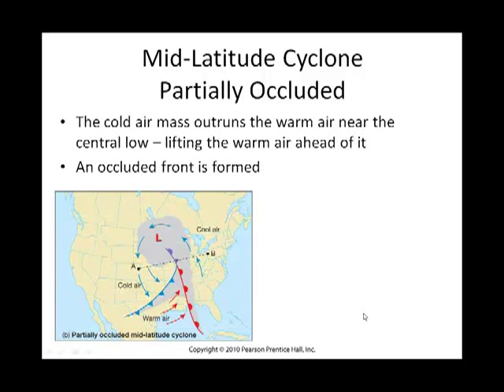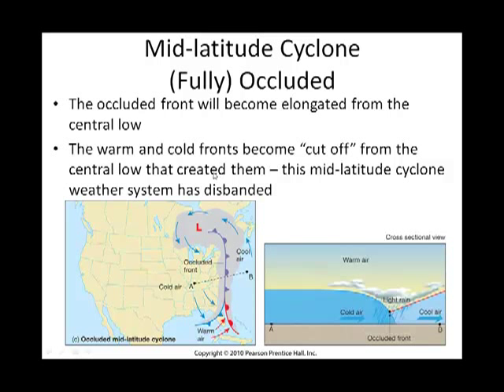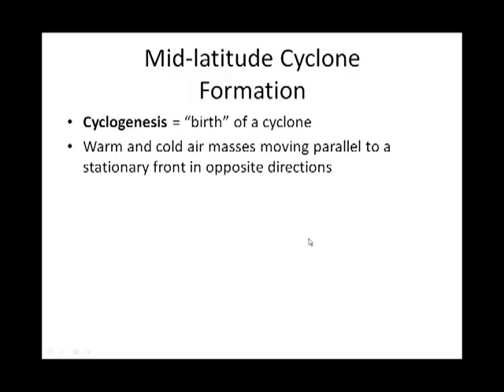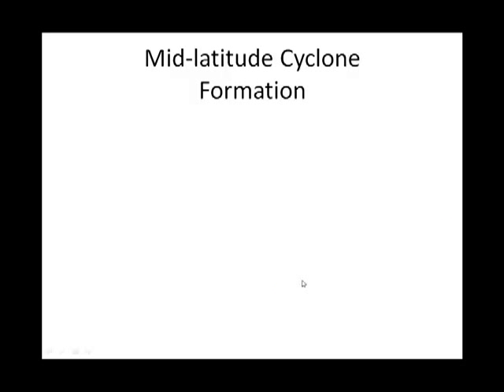Chapter 09C MidLatitude Cyclones.mp4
Intro to Meteorology Chapter 09C MidLatitude Cyclones